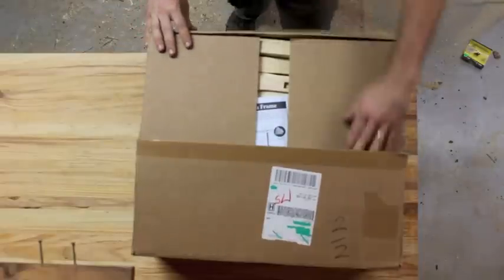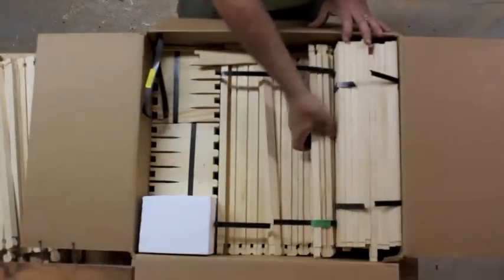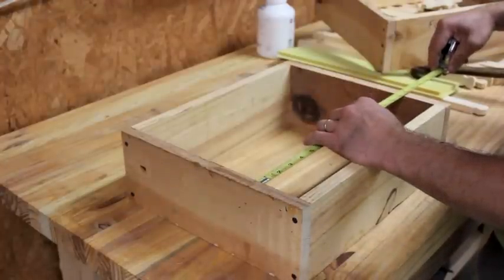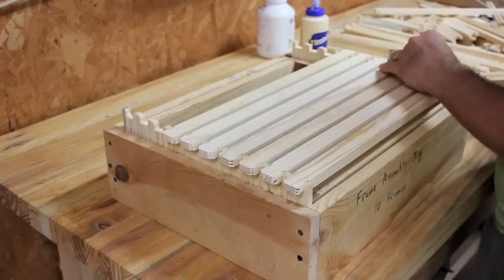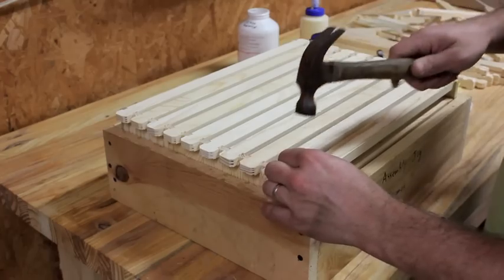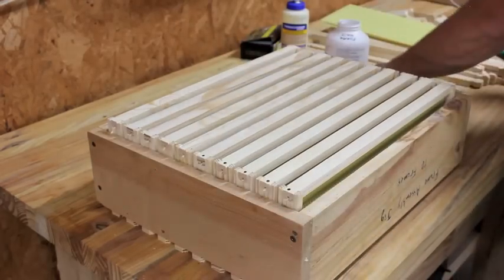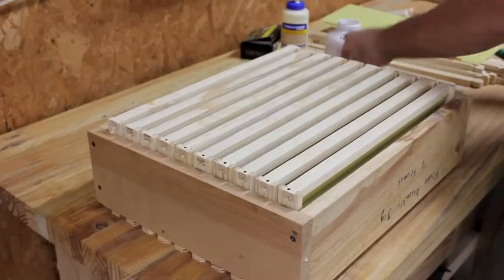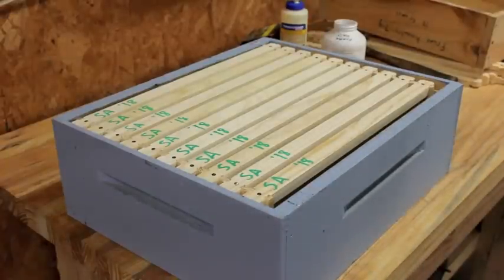Quick and easy beehive frame assembly jig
Outer box measures 15 7/8" x 17 7/8". Inner box measures 13 5/8" x 15 3/16". Depth is 5" for both boxes.